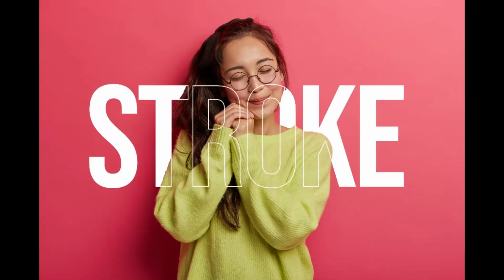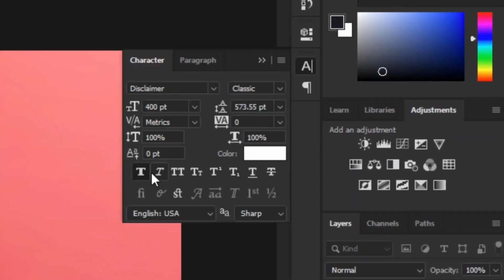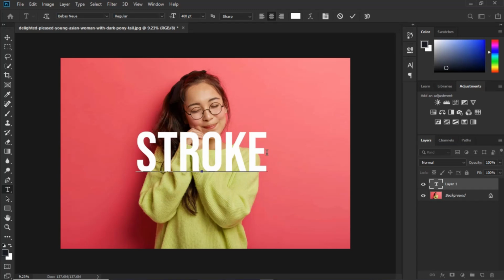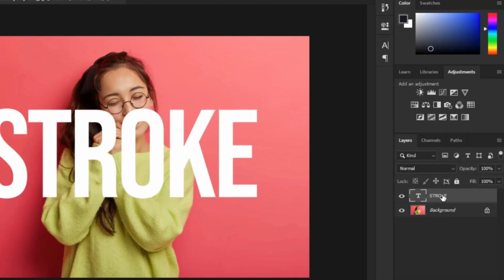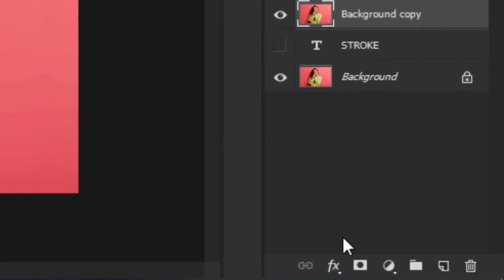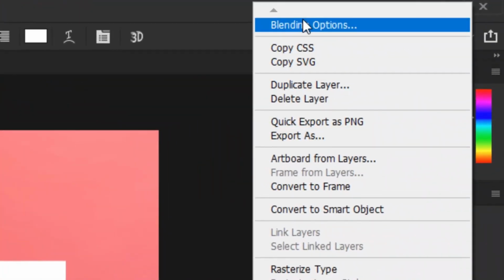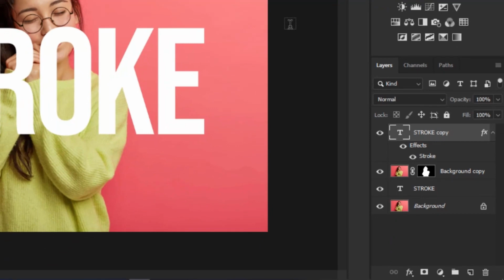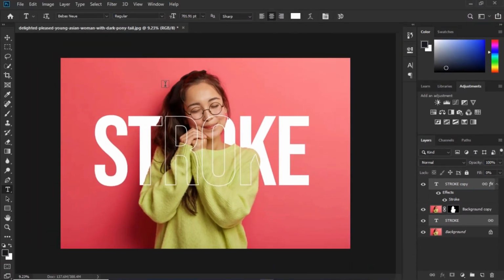Master Stroke Text in 24 Hours with Photoshop Pro Tips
Let me show you How to make Stroke text in Photoshop.

►SOFTWARE USED IN THIS VIDEO:
1) Adobe Photoshop cc 2019 (Content)